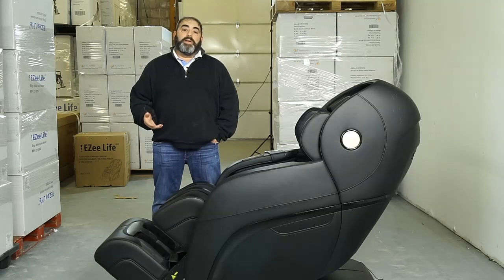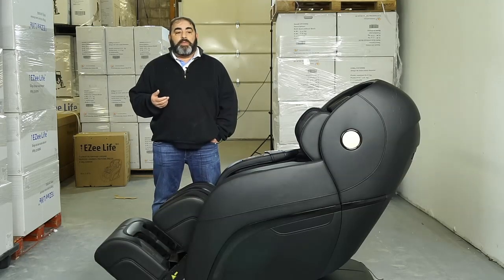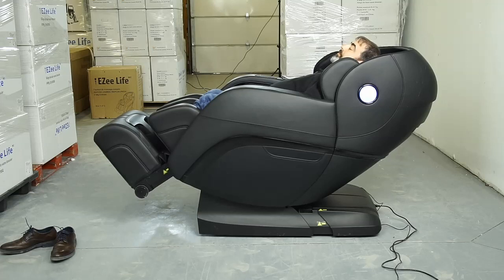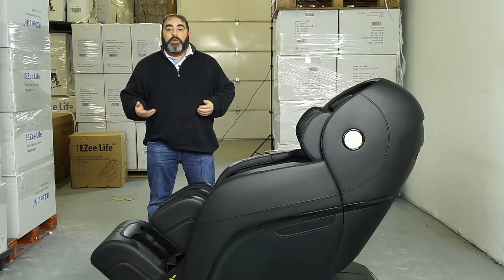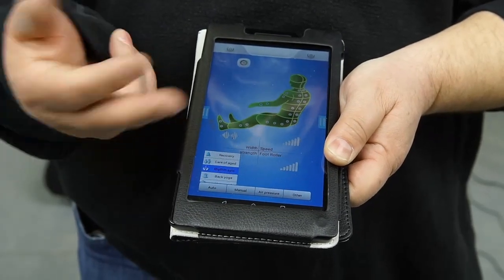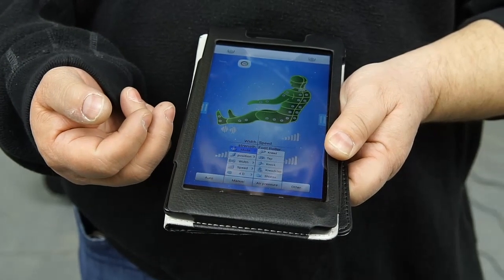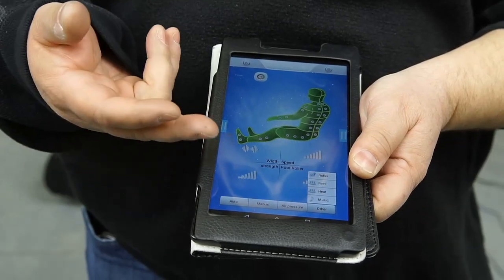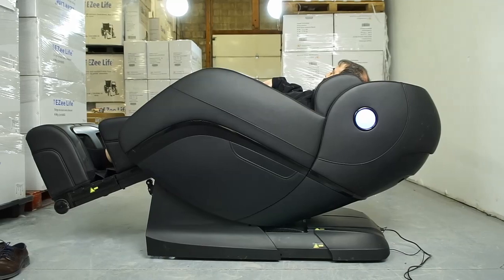CH4000 Massage Chair - Instructions for Use